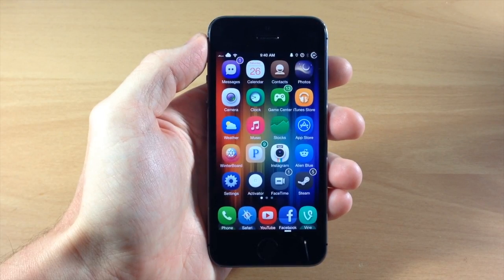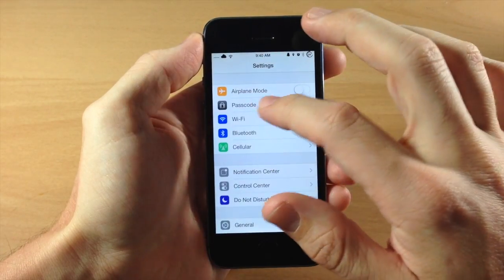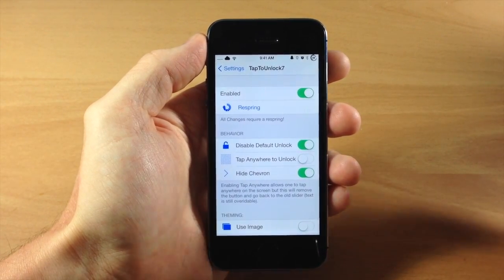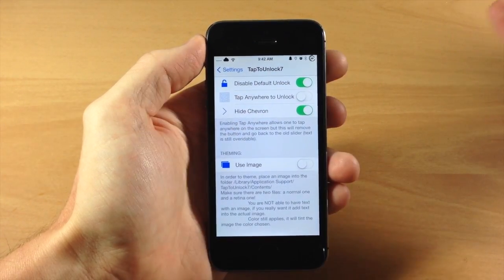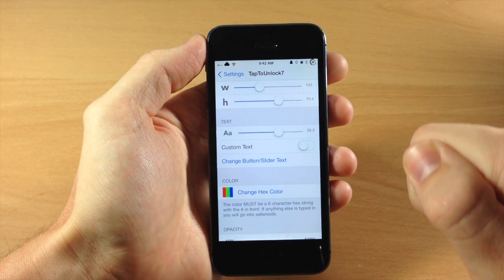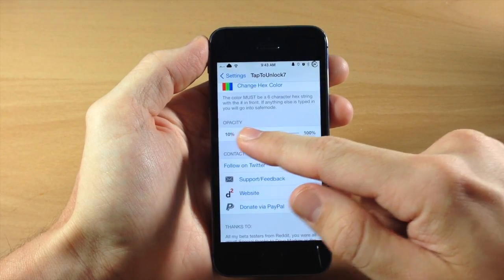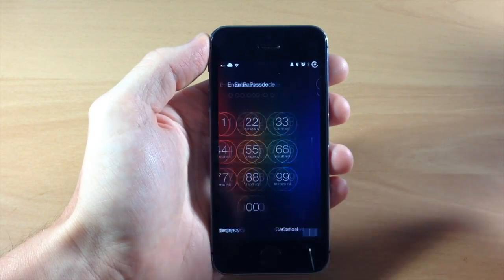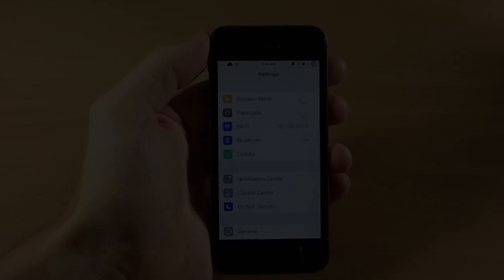iOS 7 Jailbreak Tweak: TapToUnlock7